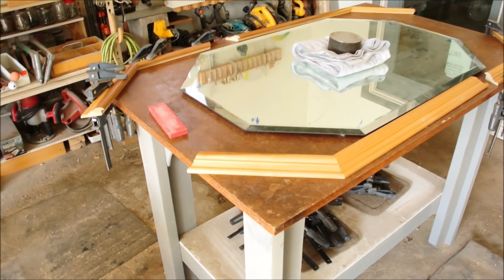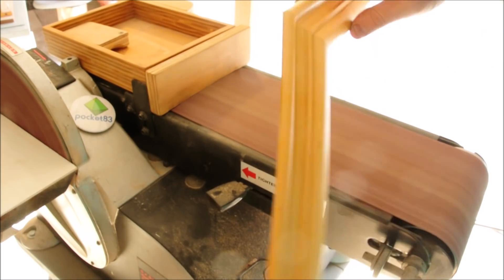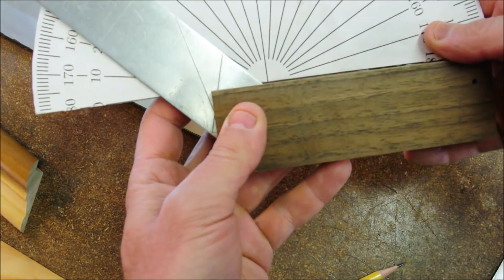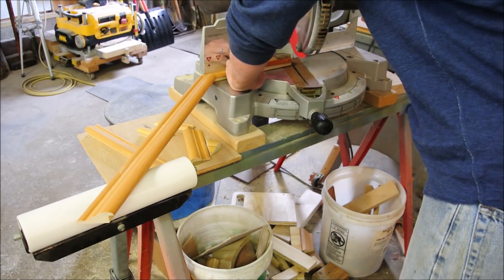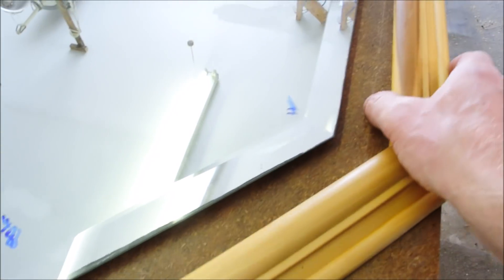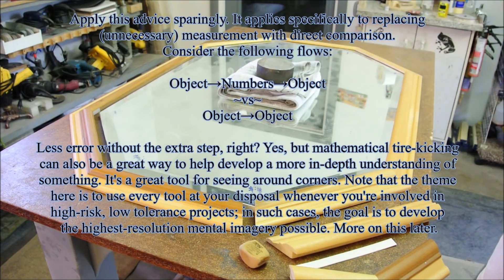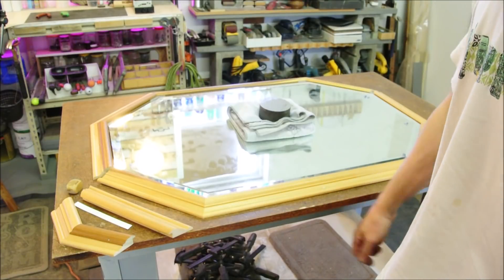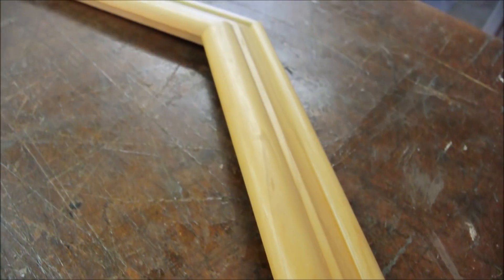Eight perfect miters: overlapping comparisons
Overlapping comparisons—think about how the phrase applies to precision work. Watch with this understanding in mind, and you'll have received the message being sent by this pair of videos.

As for that simple trigonometry problem we were thinking about in the last video's description, where were we? That's right, with a triangle that's still missing two pieces of information. Remember, a triangle has a total of six pieces, and we'd already figured out four of them. Not so bad so far, right? Well, what remains isn't so terrible, either.

...Still typing the rest. Come back later. Sorry! Hey, writing clear explanation is tough stuff. Besides, reader: you're a pretty small sub-set of the population; don't be a pain. Take that as a compliment.